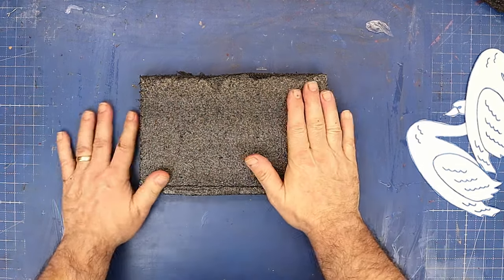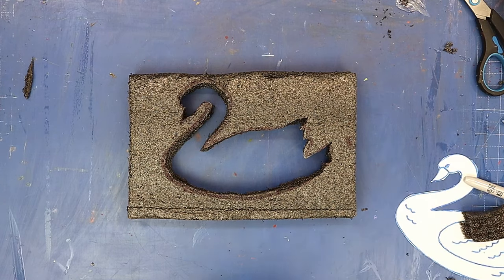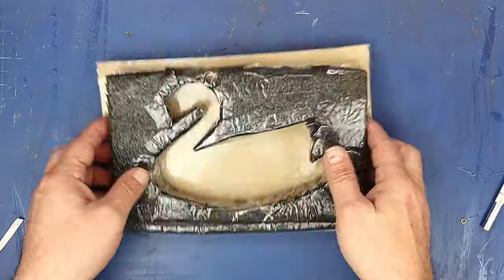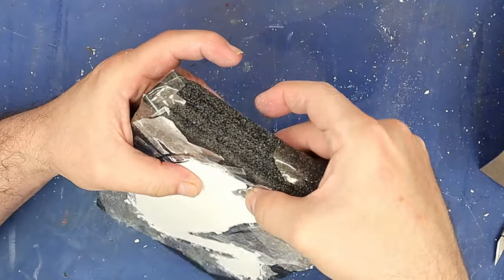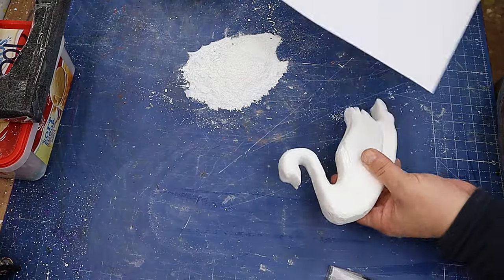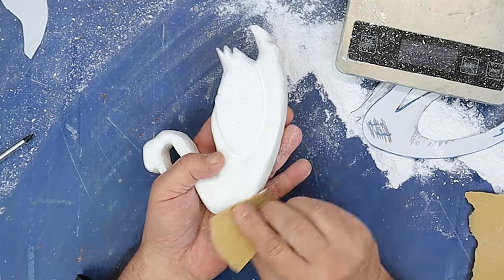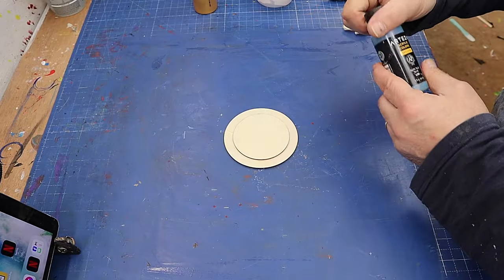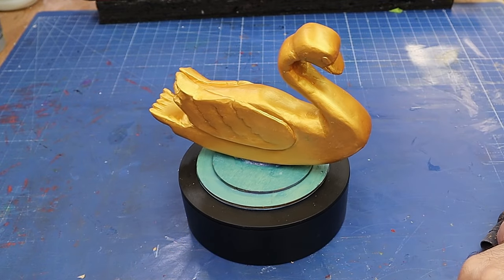Make Your Own Mould From Packing Foam - Will It Work?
LINKS FOR MATERIALS USED FOR THE (USA👍), (UK✊), )  ARE BELOW:
LINKS FOR USA (USA👍Only)
Craft knife
White Card
Matte Varnish
Gold Paint
Coaster Blanks

Craft knife
White Card
Matte Varnish
Gold Paint
Coaster Blanks